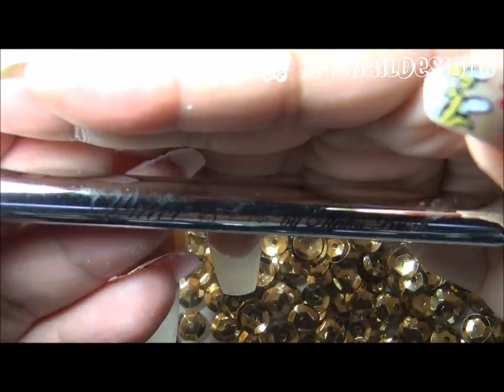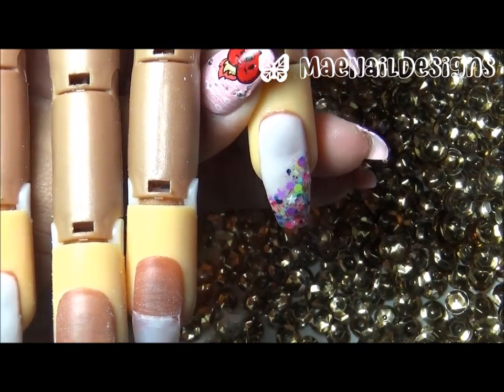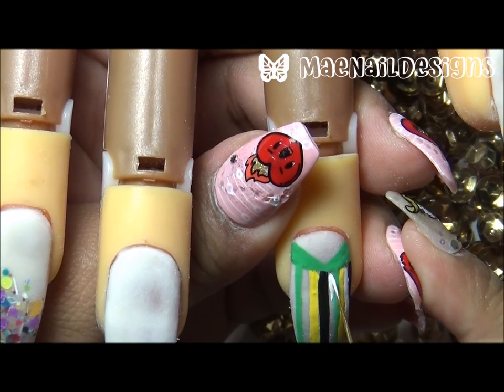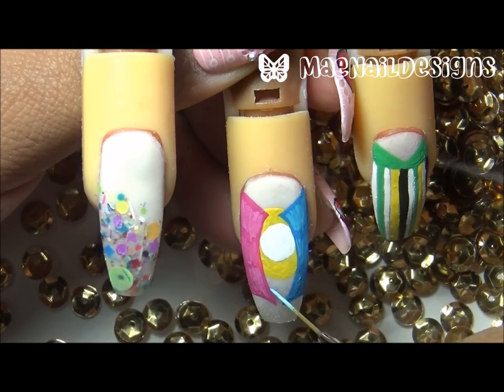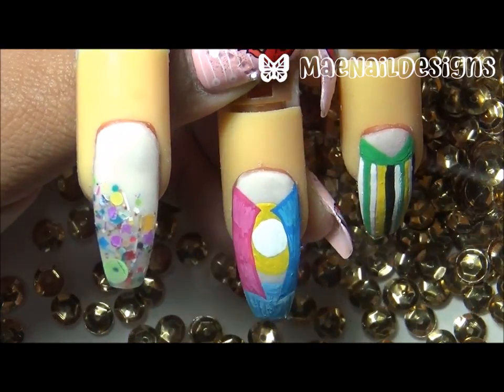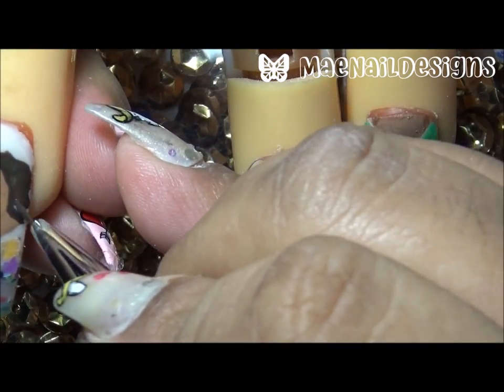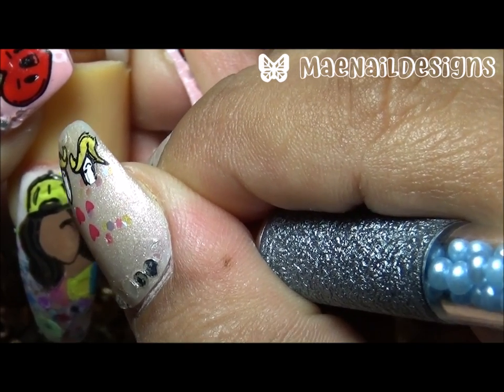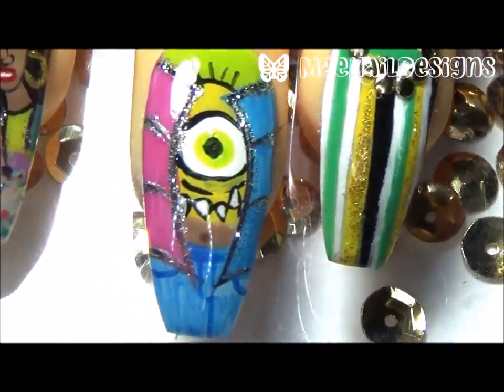💋 FINESSE (Cardi B) Inspired Nail Art | Hand-painted | MAENAILDESIGNS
Today's nail design is inspired by Bruno Mars "Finesse (Remix)" ft Cardi B music video!!!. I love love how this set came out!! I love Bruno!

✦ Products used ✦
~"Shopville" my glitter mix